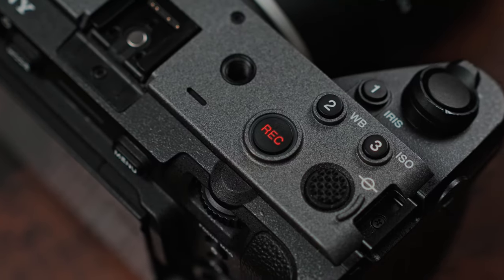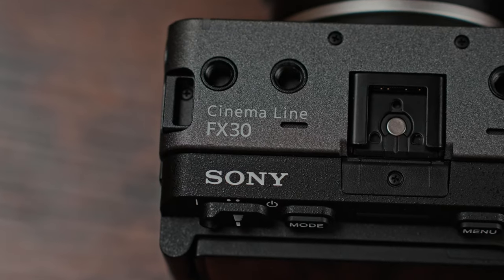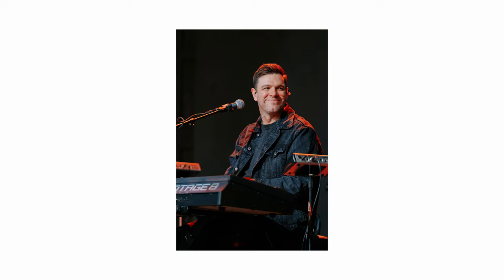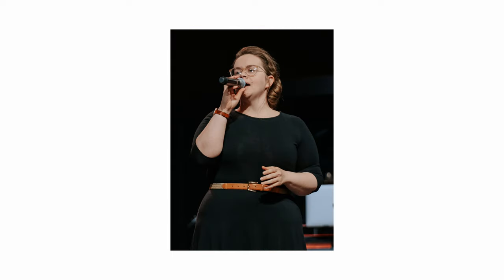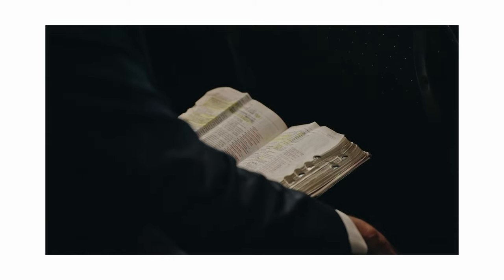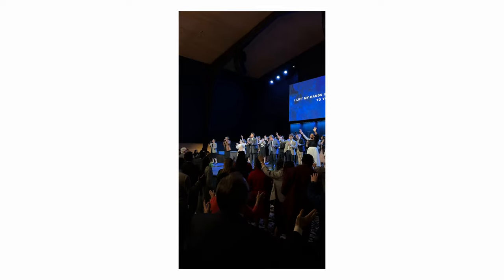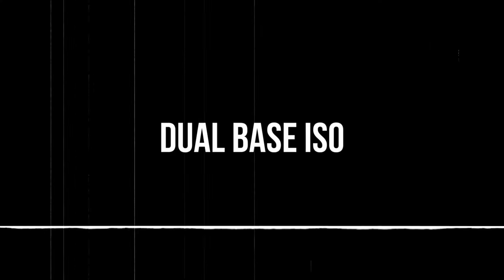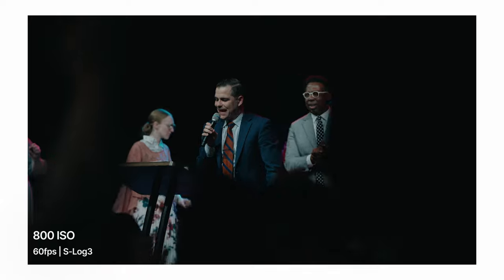Sony FX3 or FX30 - Which Should YOU Buy? | Best Video Camera for Churches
Today I talk about my experience with the Sony FX30 and the Sony FX3. So if you can't decide on which camera is best for you, watch this! They both have great image quality, colors and dynamic range but in my opinion, the Sony FX3 is better than the FX30 for your church needs, specially for its low light capabilities.
CAMERA GEAR I USE FOR MY CHURCH VIDEOS

Sony a7IV
Tamron 28-75mm 2.8
Tamron 17-28mm 2.8
Tamron 70-180mm 2.8
Sony ZV-E10
Background Light
Deity V-Mic D4 Mini Microphone
Hollyland lark M1
Sony FX30 with XLR top handle
Tamron 28-75mm f/2.8
Feelworld Camera Monitor F6
Smallrig magic arm
Coiled HDMI Cable
Sony ECMVG1 Shotgun Microphone
ProGrade Digital SDXC UHS-II V90 300R Memory Card (64GB)
Rode Wireless GO II
Rode Lavalier GO
Smallrig heavy duty tripod
GVM RGB lights
GVM Softbox
NP-F batteries and charger
Sony NPFZ100 Z-Series Rechargeable
Sony FX3
FX3 top handle extension
Insta360 X3
Insta360 GO II
GoPro 11
DJI RS3 Mini Gimbal
DJI Mini 3 Pro
Moment Cinebloom Filter 10%
iFootage mini camera shark slider
Moment Variable ND Filter

Time stamps:
Intro - 0:00
Low Light - 0:39
Image examples - 1:56
Dual Base ISO - 3:13
Video Examples - 3:27
Dual Base ISO - 3:31
Would I Recommend it - 4:55
FX30 or FX3 for church? - 6:12